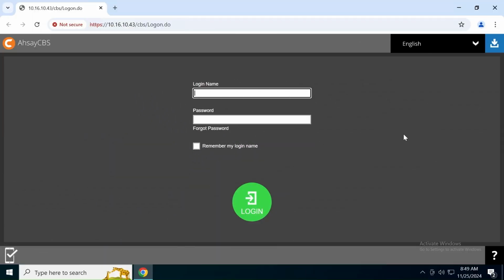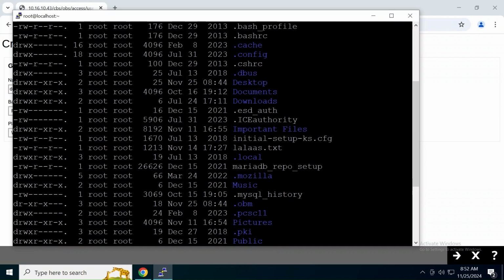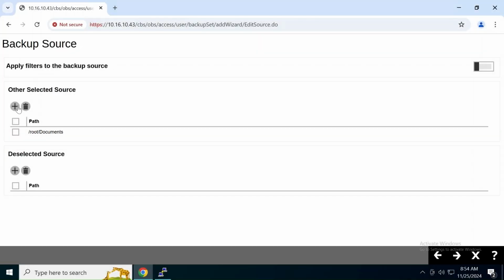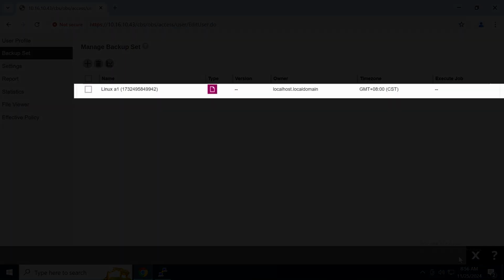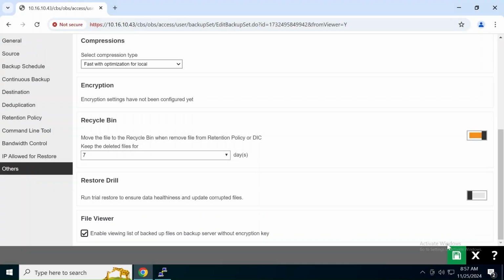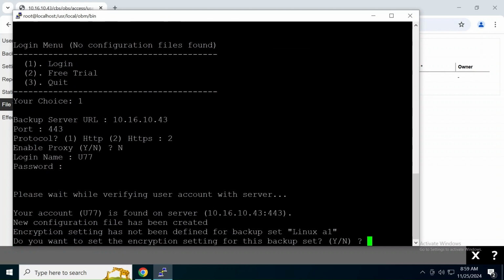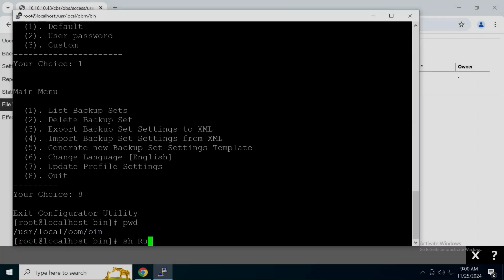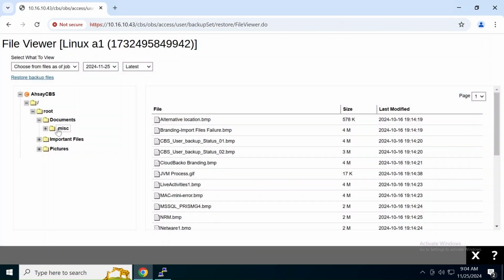Streamline your backup management: Tips for AhsayOBM Linux & FreeBSD CLI users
Simply using the AhsayCBS web management console to create and manage your backup sets will improve efficiency and save you time.

For step by step instructions, please refer to our Help Centre